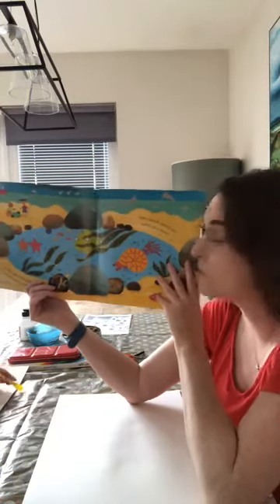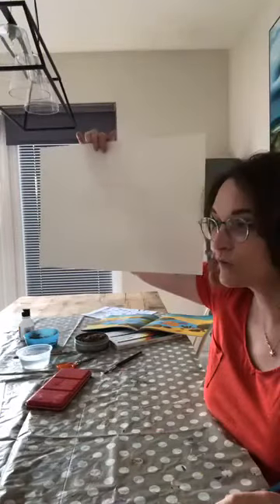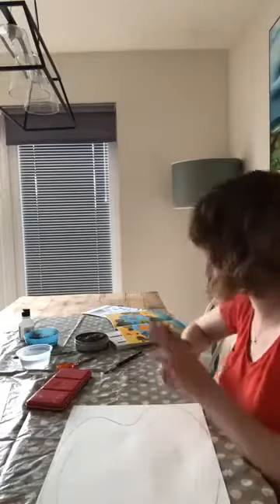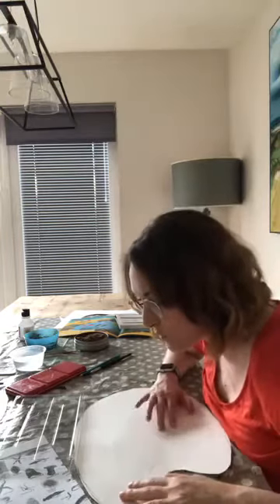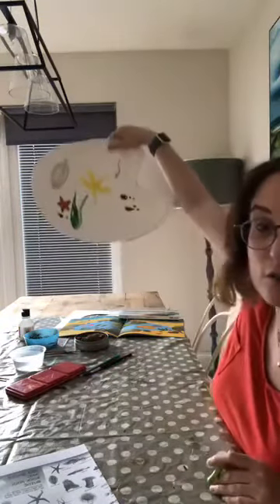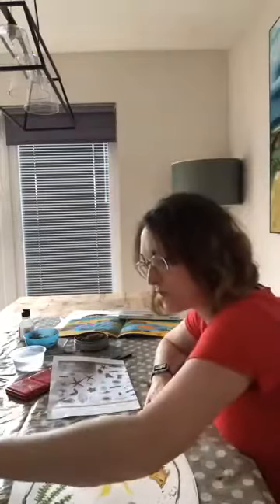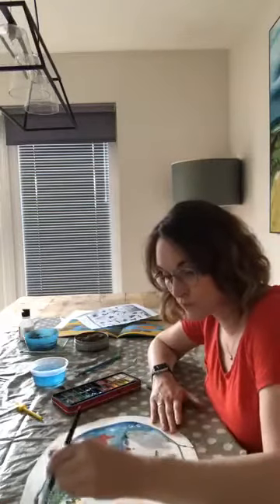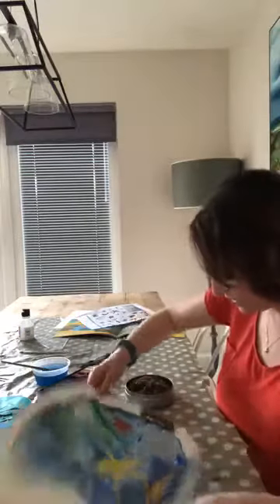Mrs C does Wax resist Rockpools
A3 cartridge,
Pencil,
Scissors,
Oil pastels or crayons,
Watercolours & brush,
Pva glue,
Sand.